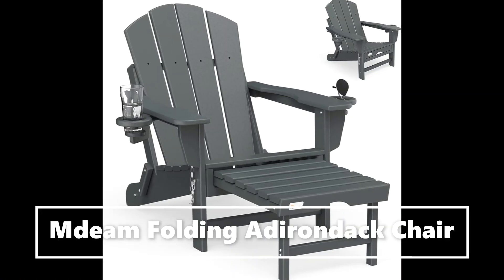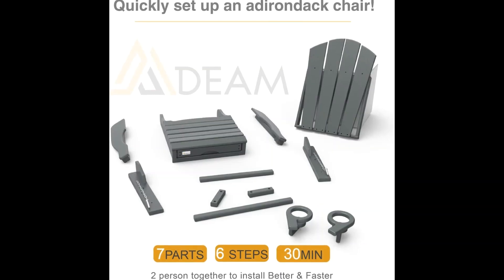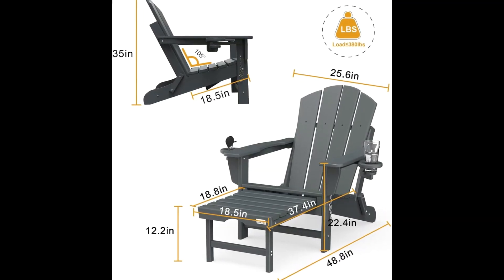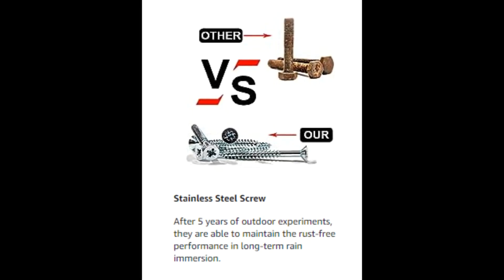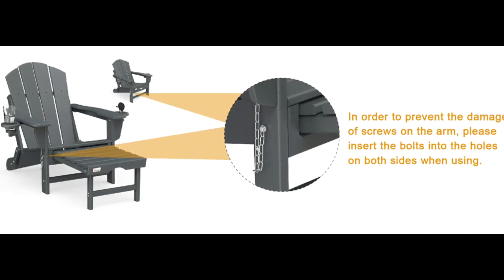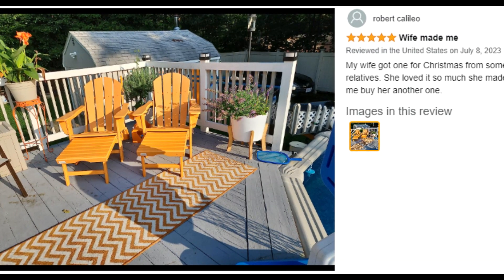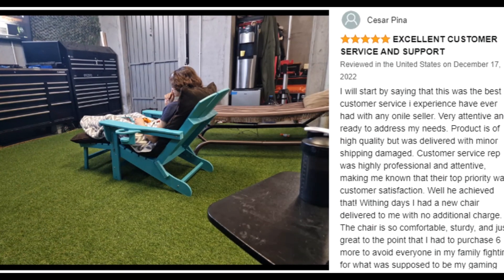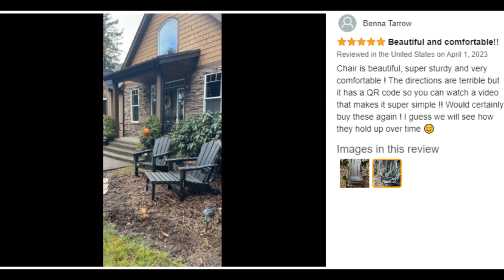Mdeam Folding Adirondack Chair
The MDEAM Adirondack chair is made of HDPE material. NO-Crack and NO-fade and more environmentally friendly than PS and PC material. Using in all year around, Won't be damaged even in rainy days.